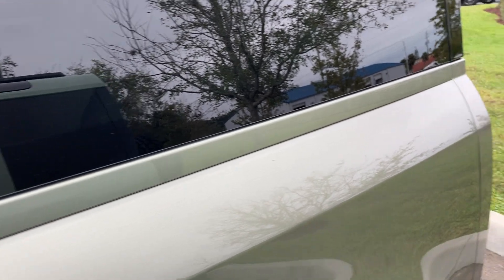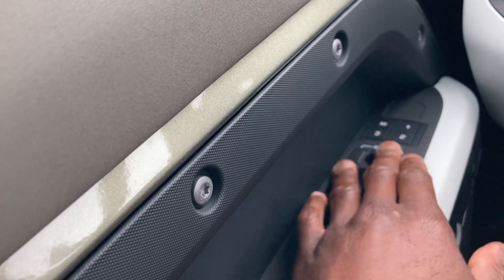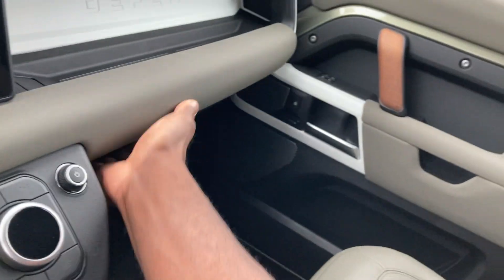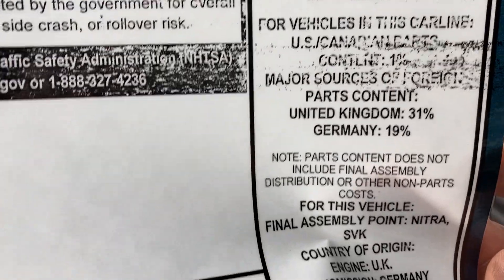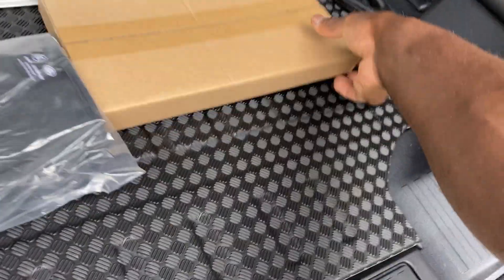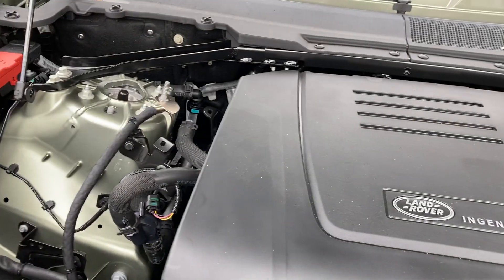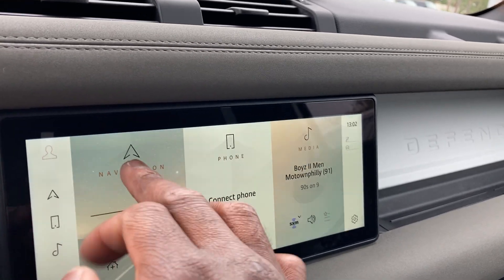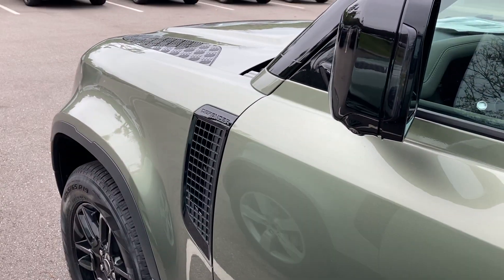2023 Land Rover Defender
Super gorgeous defender with the 90 S trim with the optional Pangea green color. This baby is fully loaded with blind spot alert and navigation. It’s powered by a turbocharged four cylinder pumping out nearly 300 horsepower